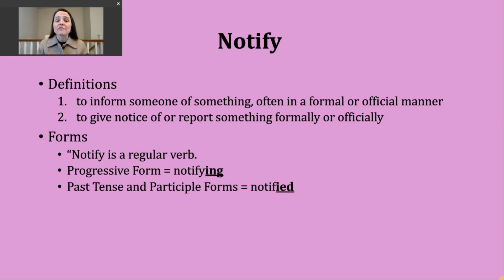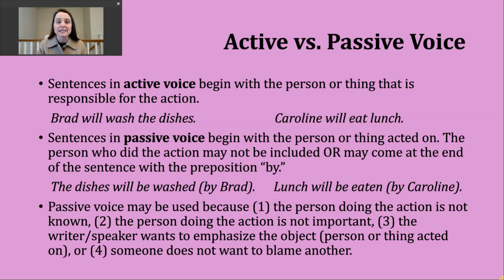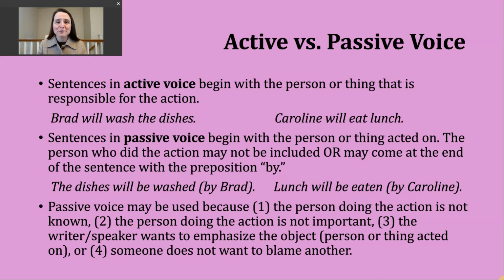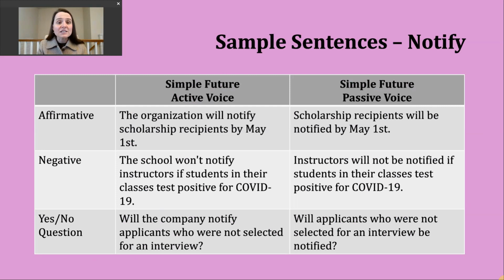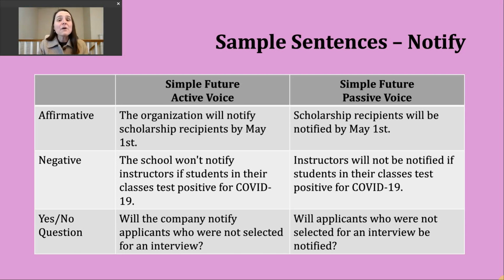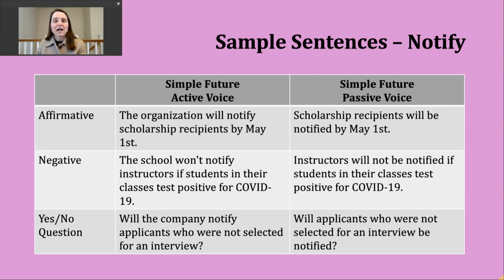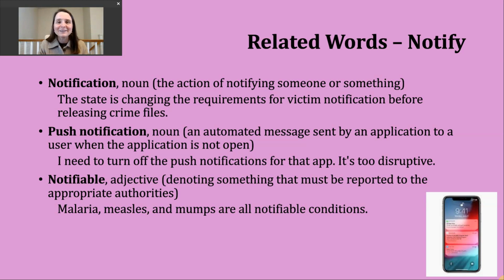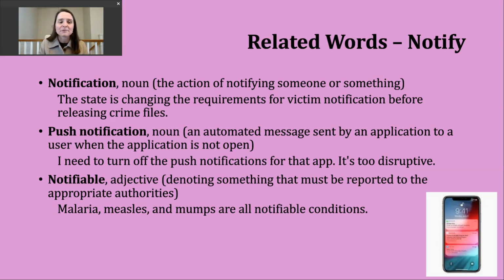Verb of the Day - Notify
This video discusses (1) some of the meanings for the word NOTIFY; (2) phrasal verbs using NOTIFY; (3) how to form affirmative statements, negative statements, and yes/no questions in the active and passive simple future; and (4) related words.